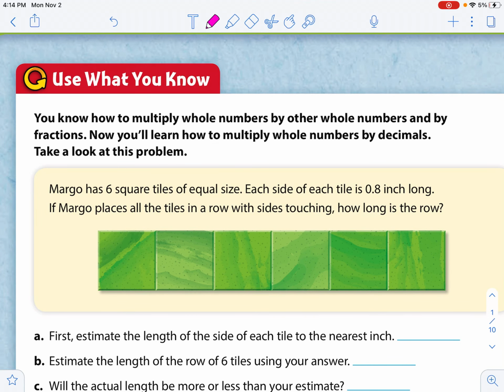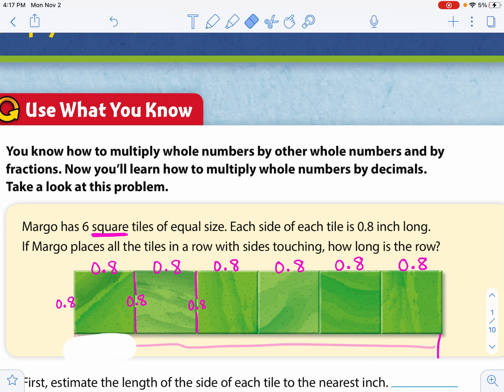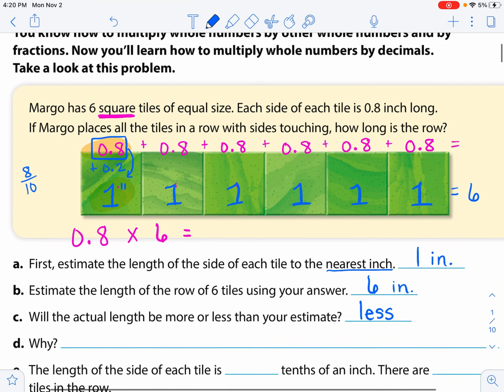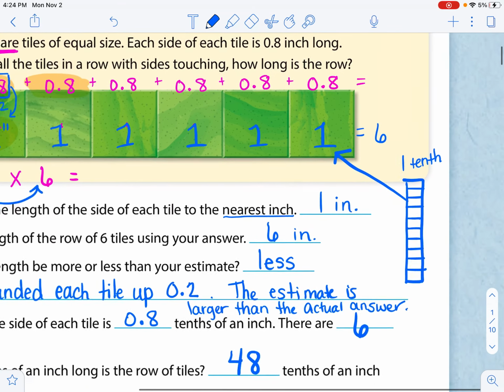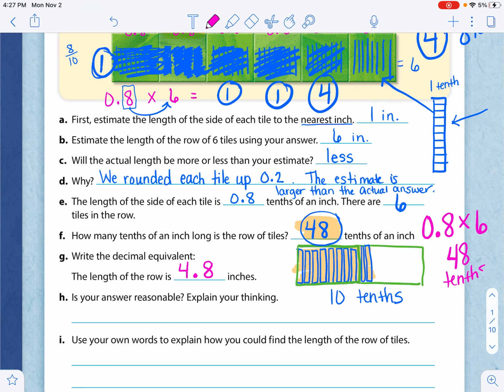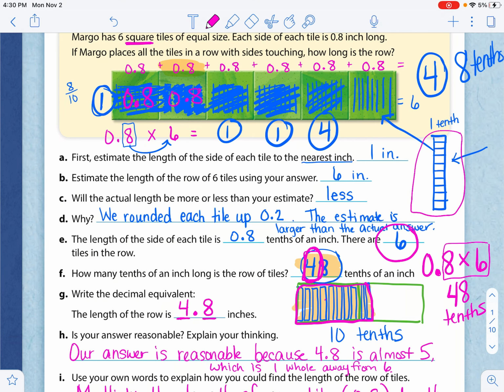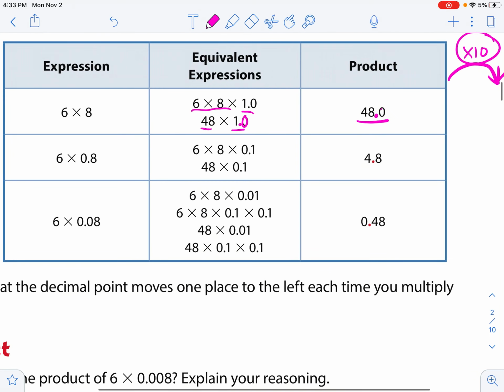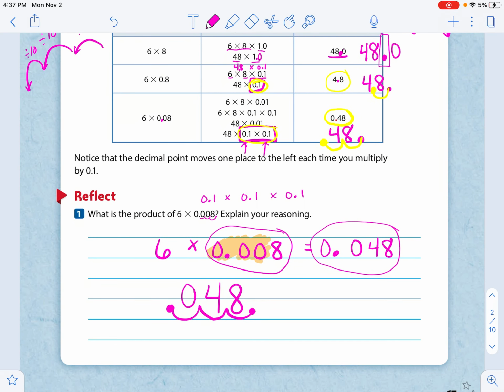Lesson 8 Instruction Book